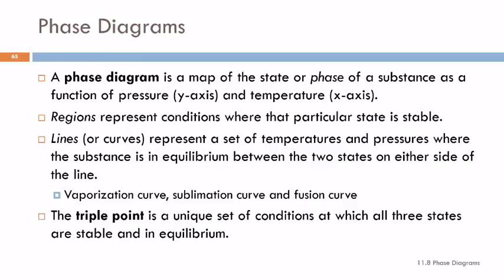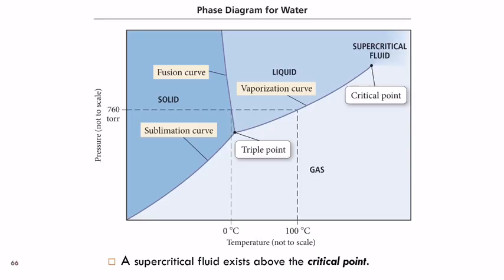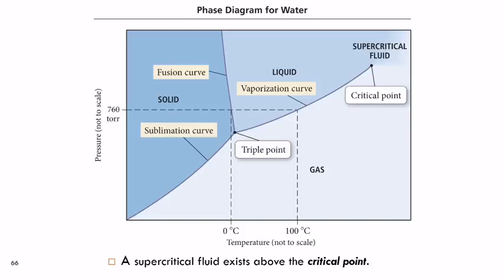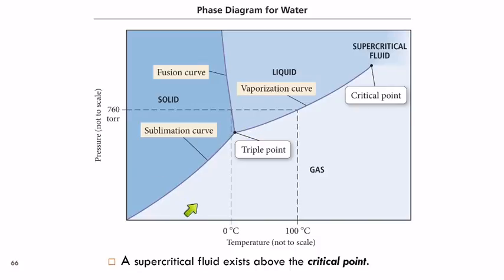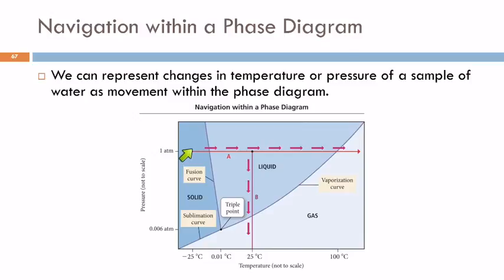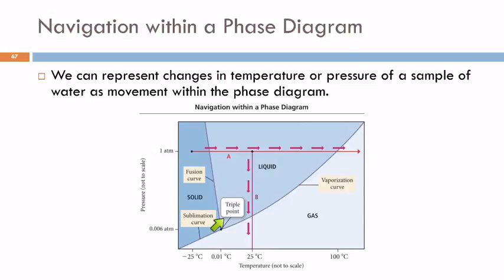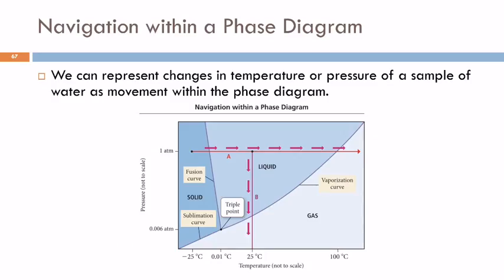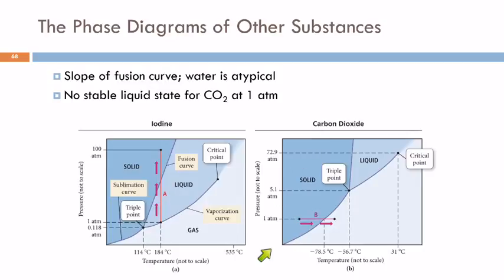11.8 Phase Diagrams